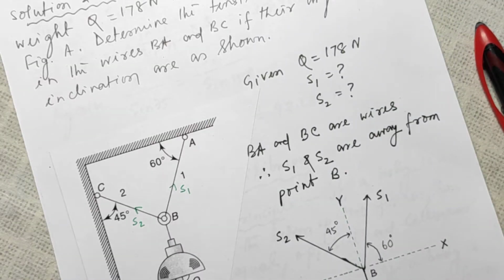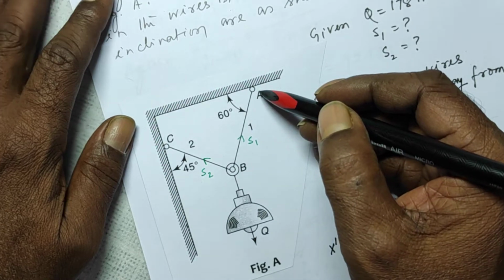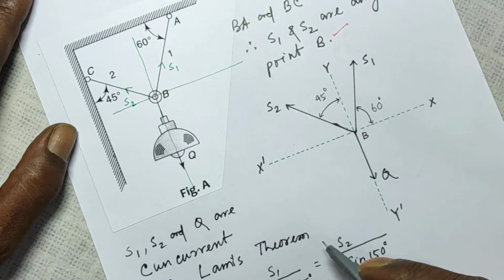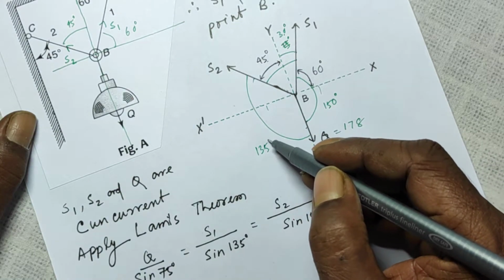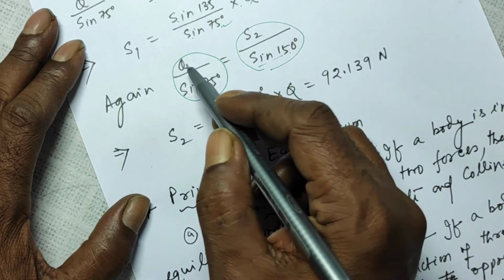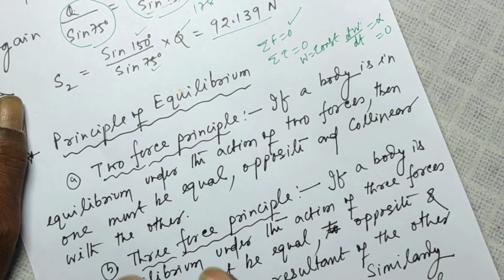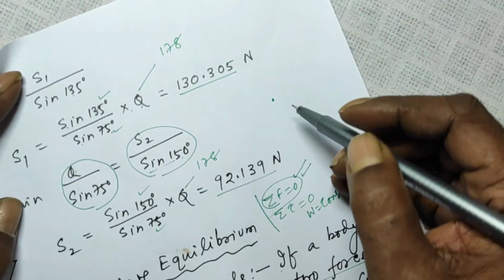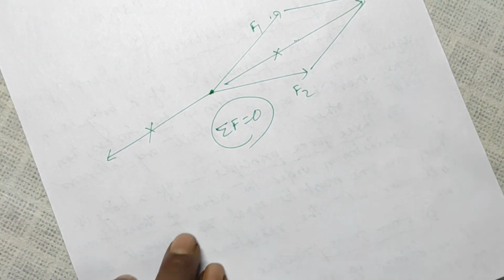Solution 2.22: Stanford Engineering Mechanics Sol. : Principle of Equilibrium Problem with 3 forces